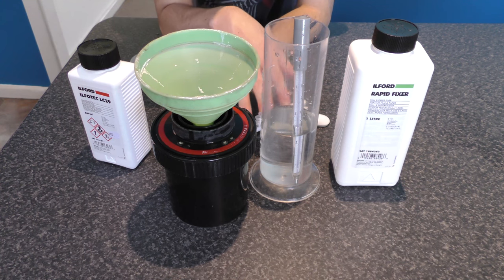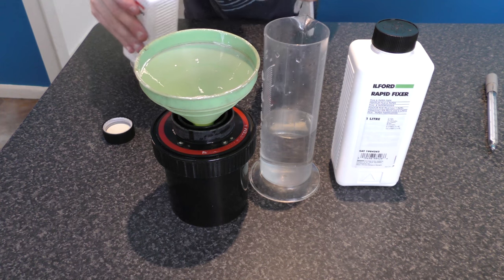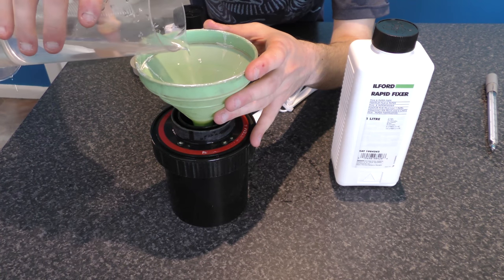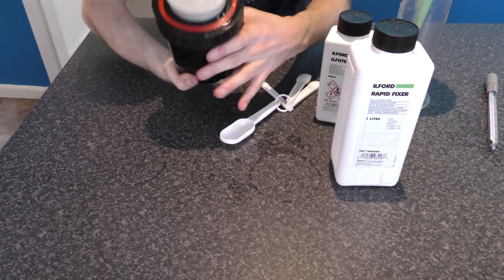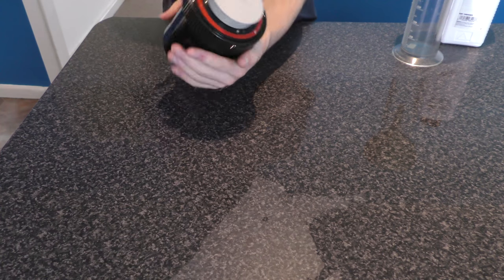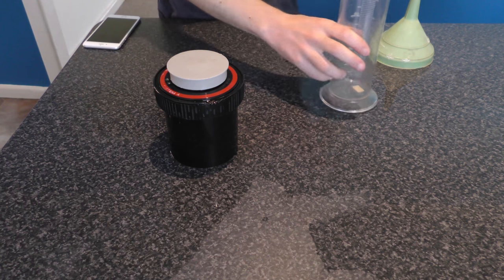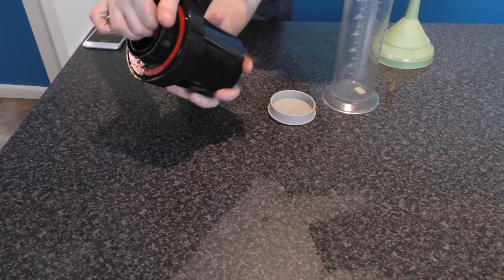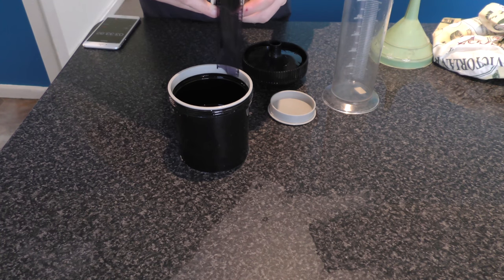How to develop your film in a Paterson tank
I show you how to develop your black and white film in a Paterson tank.